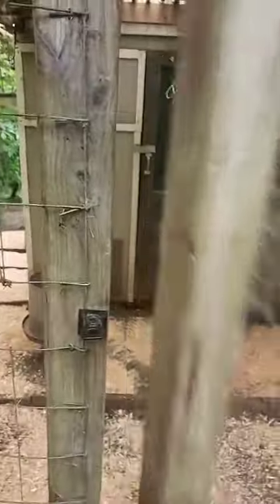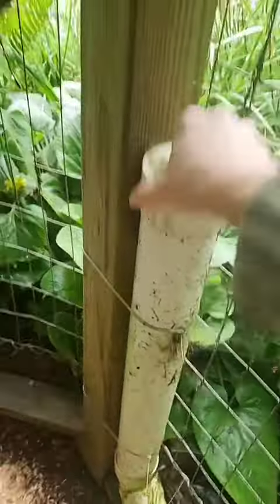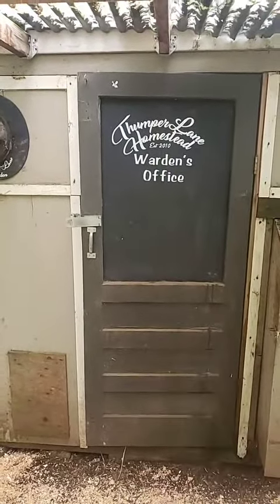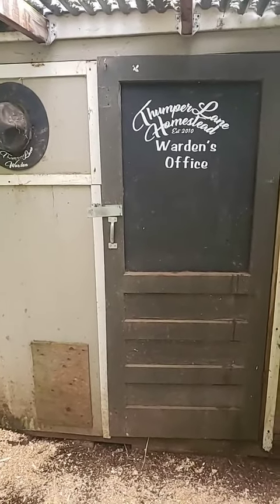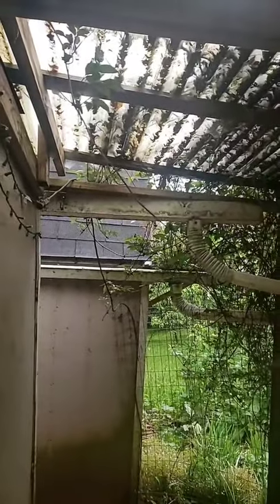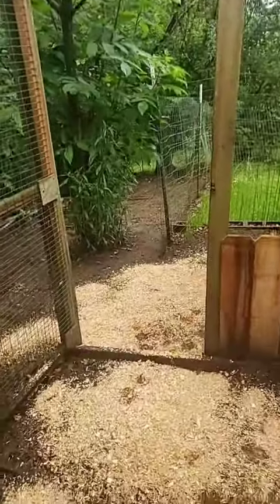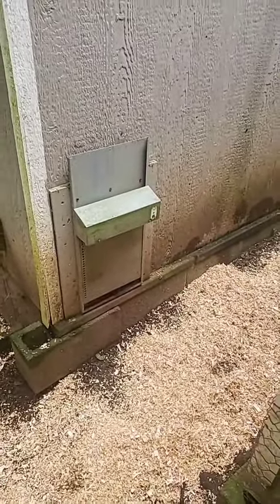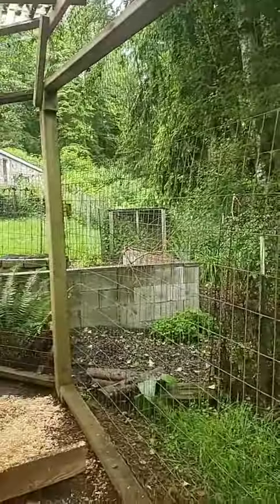Mini Tour of the Coup-a-cabana aka Chicken Coop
thebettencourts
Lets get a tour of the Chicken Penitentiary What a pleasant surprise to be able to be in the coop!